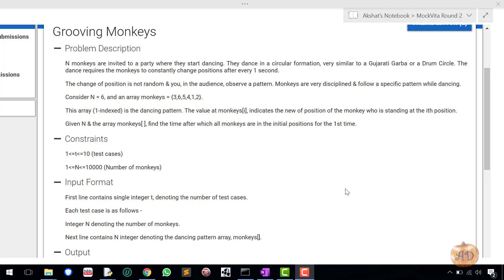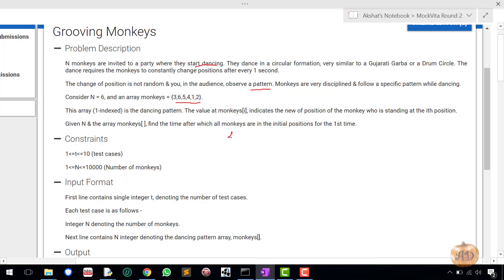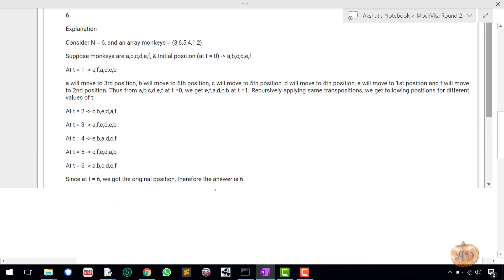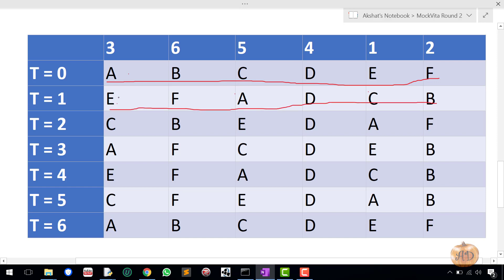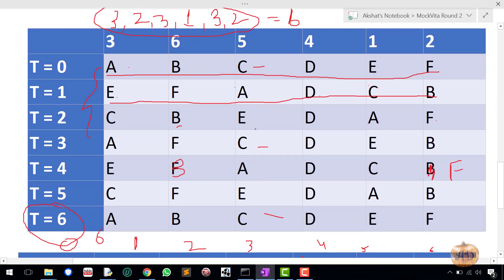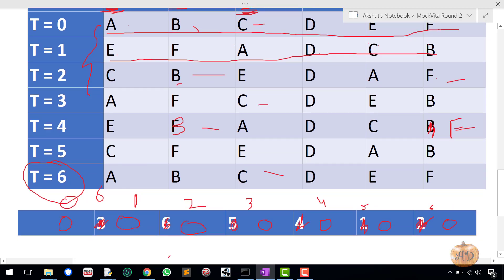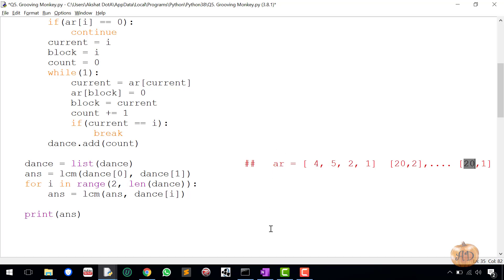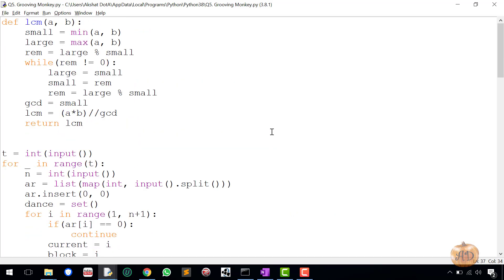Grooving Monkeys | TCS MockVita Round 2 2020 | Question E| Python Solution With Detailed Explanation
This is fifth question from TCS Mockvita Round 2 2020 (Grooving Monkeys).
In this video, I have tried to explain the solution of this problem.